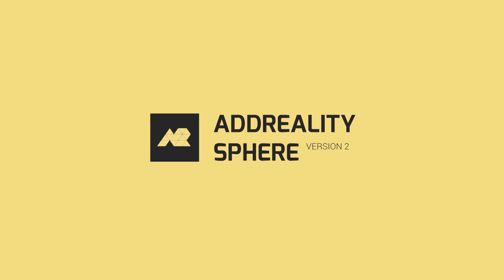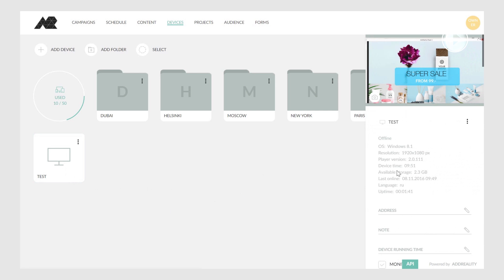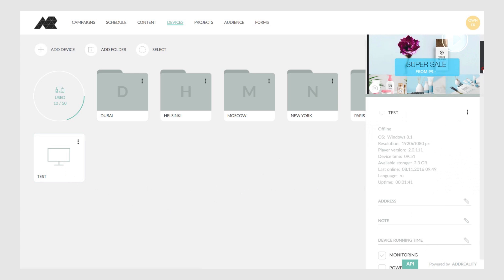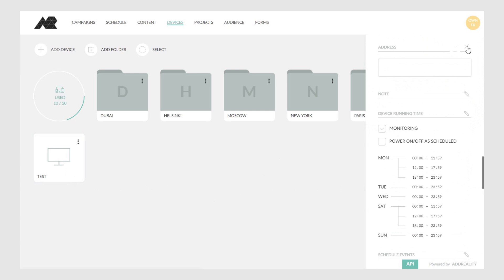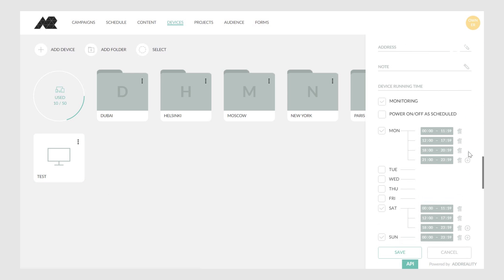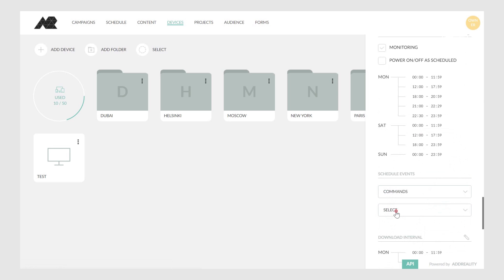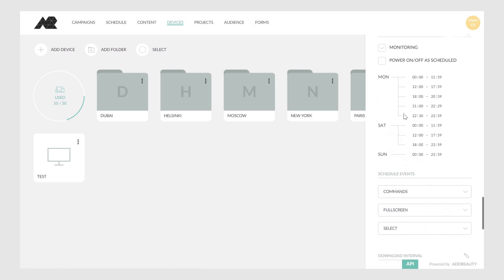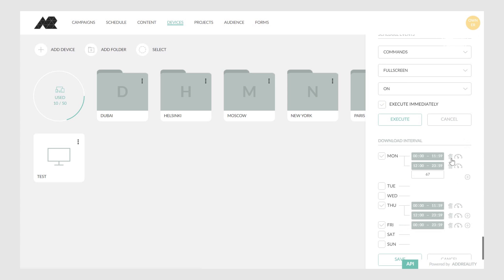Platform possibilities - Teaser 3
Operate the equipment from any place of the world.